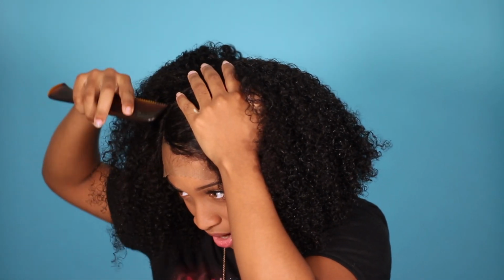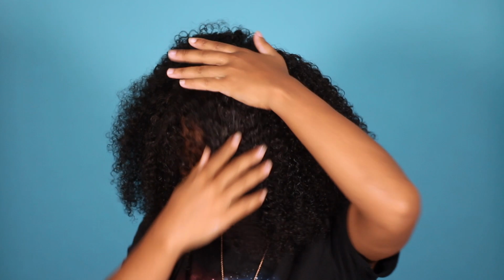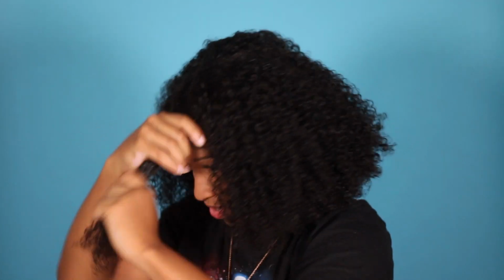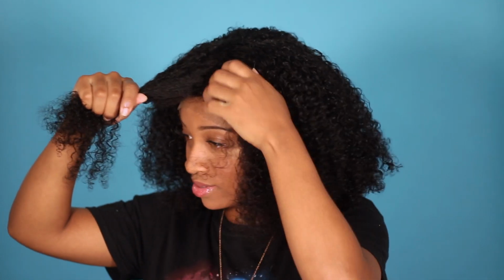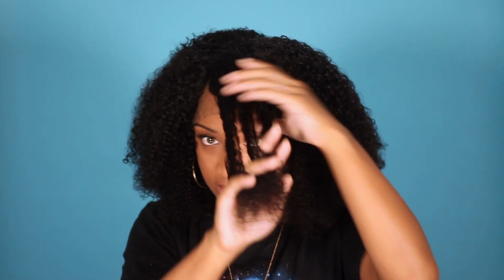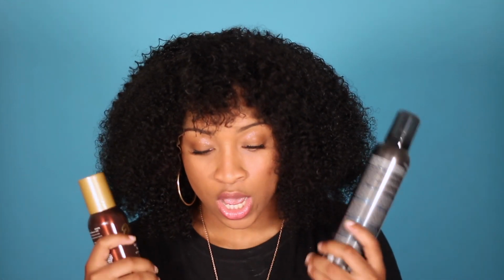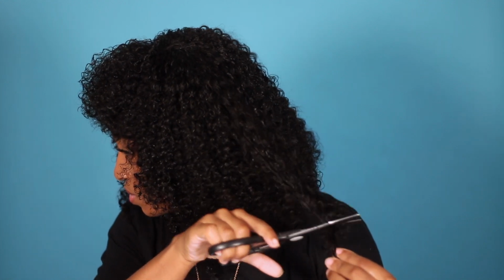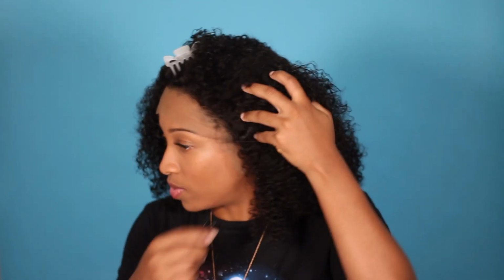WIG SLAYED & CUT | Wigs For A Natural Girl ! W/SVTHAIR MALL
In this video I cut and slay a super cute and easy wig! This is a 16 inch wig from SVT Hair. This is perfect for an everyday wig for a girl on the go!

♛ SVT Hair ♛

⬇️ NEW WEBSITE | Where all of your natural hair problems can be solved!

⬇️ Not sure what Shampoo/Conditioners work for kinky/unruly hair?
Most Slippery/Moisturizing Shampoo's and Conditioners For Type 4 Kinky Coarse Hair!

 - The Ultimate Detangling Brush ⤵

- Garnier Fructis Pure Clean Shampoo, 21 fl. oz.⤵

- OGX Hydrating + Tea Tree Mint Shampoo, 13 Ounce⤵

Extra...
Since this video I also started loving the conditioner more than the OGX tea tree conditioner. TONS OF SLIP FOR DETANGLING!
- Garnier Fructis Pure Clean Conditioner, 21 fl. oz.⤵

WANT TO SEE MORE OF ME? I got you...

What camera equipment am I using?
Canon T5i but don't purchase its way out dated.

Canon EF 50mm f/1.4 USM Standard & Medium Telephoto Lens for Canon SLR Cameras - Fixed⤵

What is a TWA?
TWA stands for Teenie Weenie Afro.

Where is bear?
If bear is not in a video its because he is usually off on a date or sleeping.

What type of hair do you have?
Type 4a in the front. Type 4b on the sides. Type 4c in the middle and a little sprinkle on the sides. This is why I just refer to myself as just type 4.

FREEE STUFFFF!

Looking to earn extra cash online? No its not difficult and its not a scam LOL. Check this video I made on it down below!